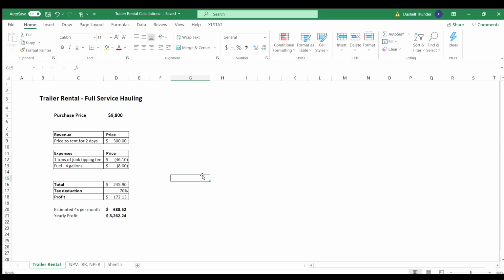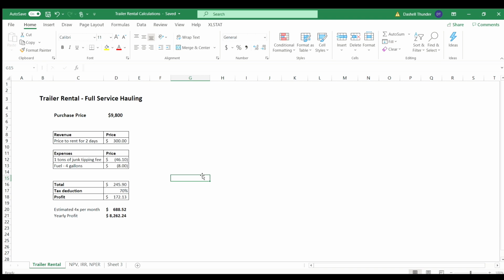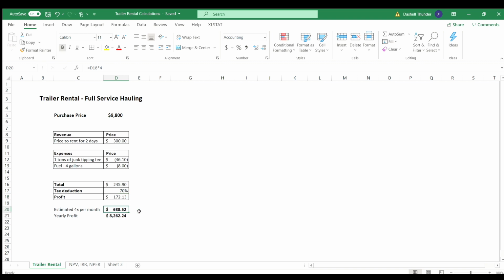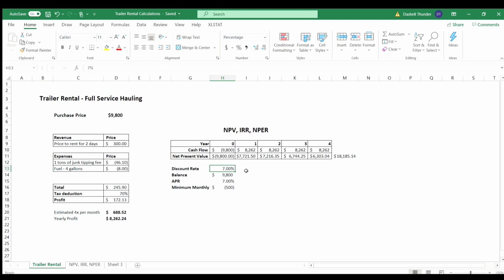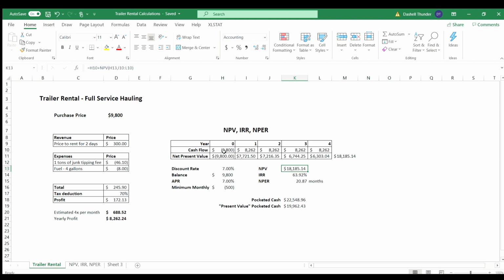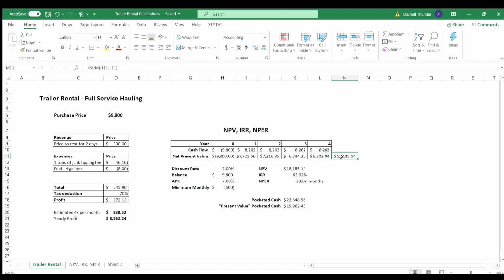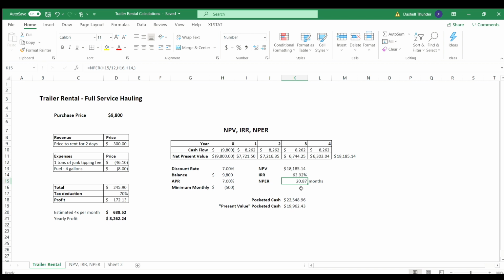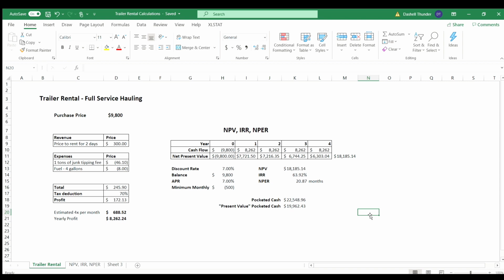How to make $688/month with a dump trailer! Helpful excel formulas!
I tell you how I make $688 per month with a dump trailer. I recently bought a 2021 PJ 16ft dump trailer and wanted to find out how much money I can make. I do this business on the side. Here are some helpful excel formulas to help you make financial decisions!